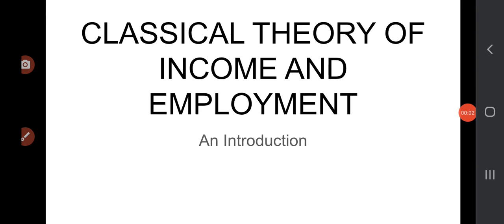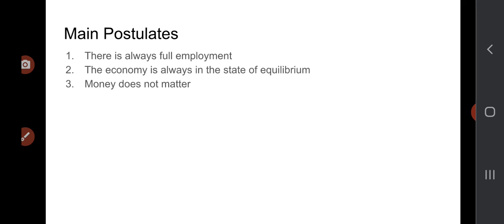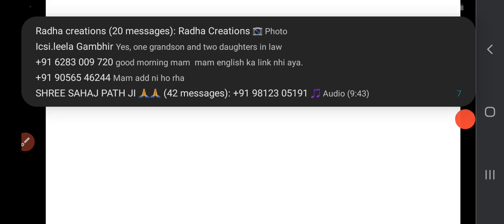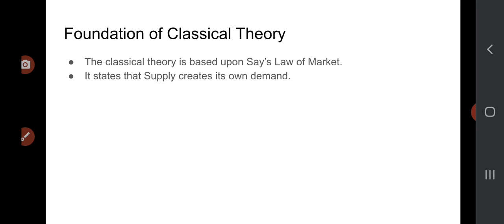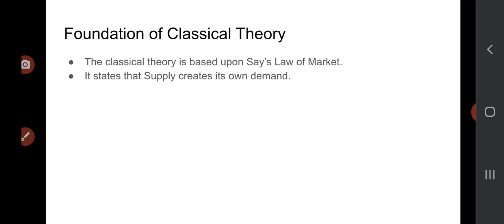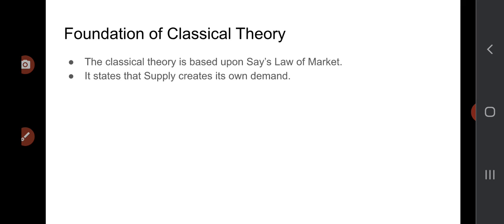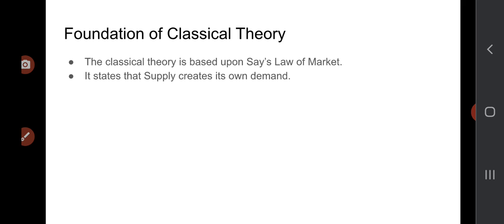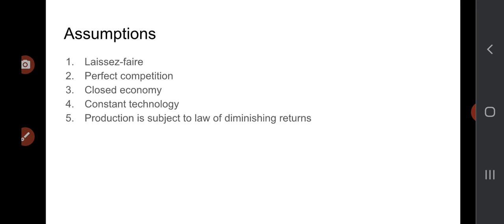2 September 2020